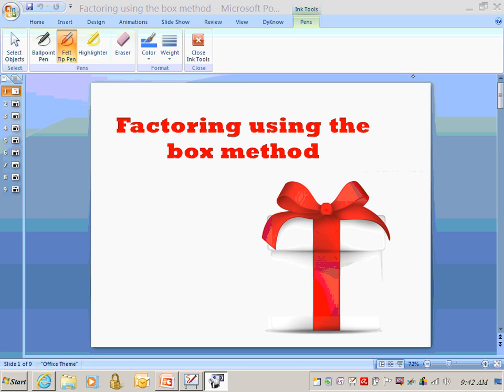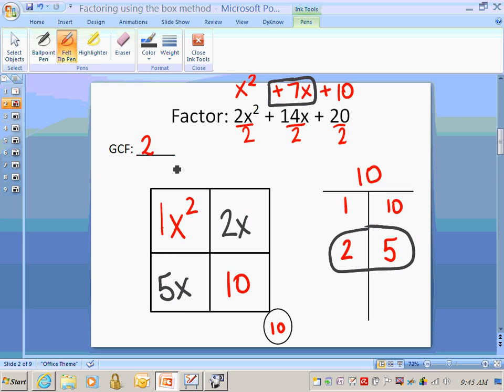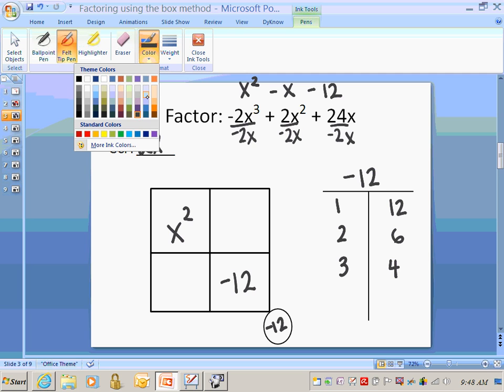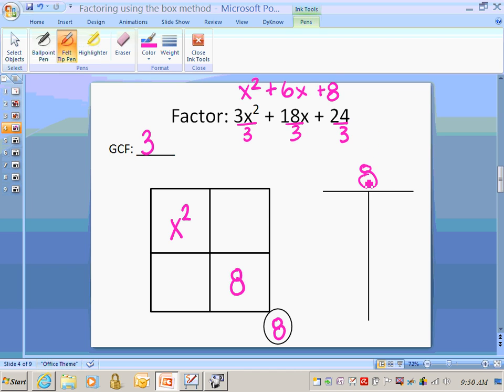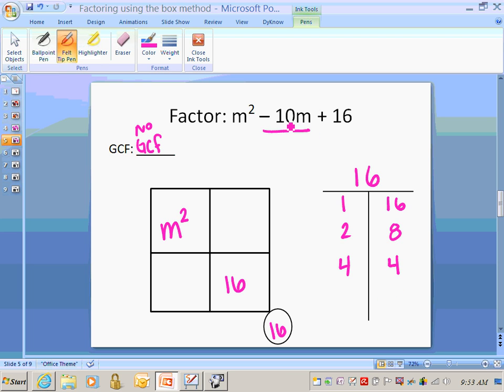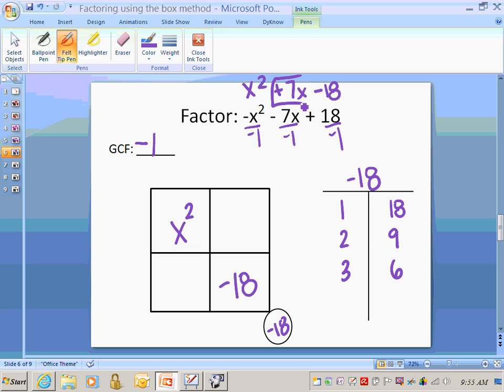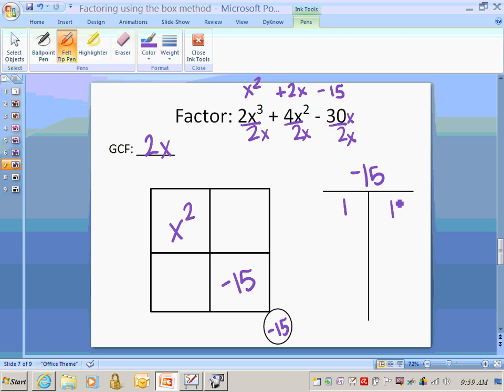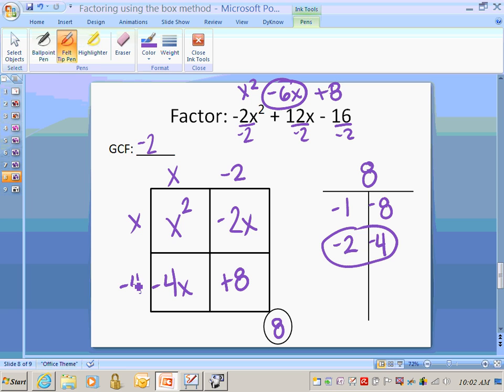Factor using the box method